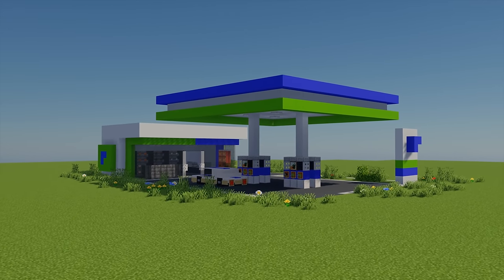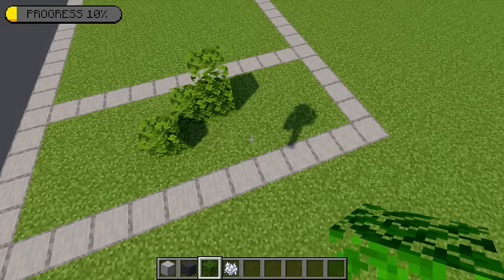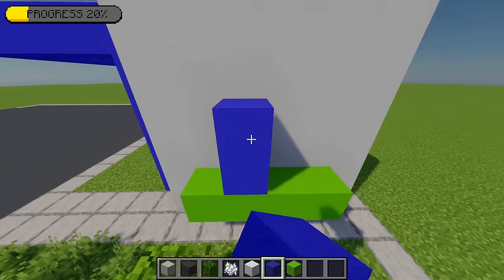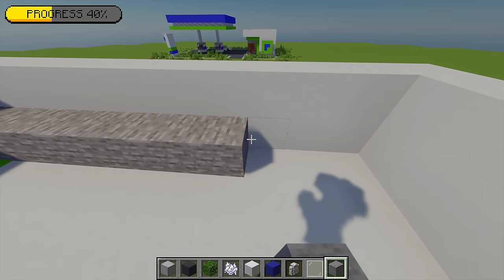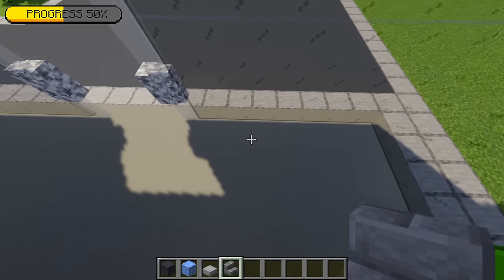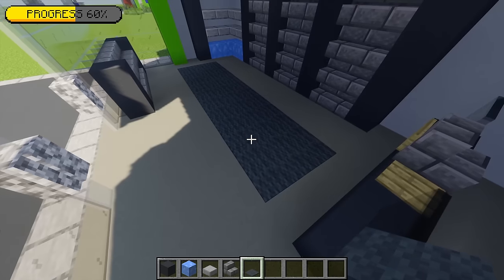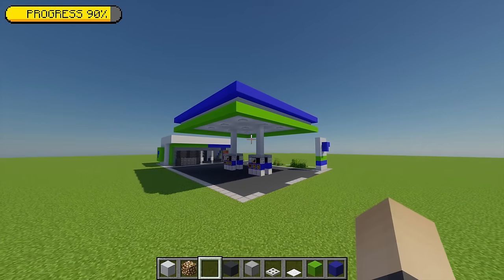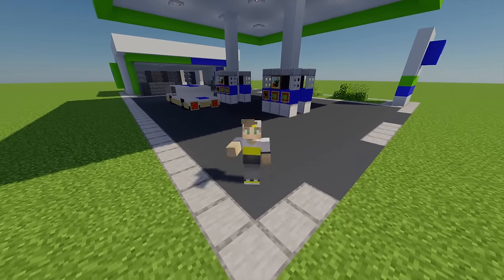How To Build A GAS STATION In Minecraft!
In this Build Tutorial, I show you how to build a Gas Station in Minecraft!

This features a 4 gas machines & a mini shop full of goods.

This Minecraft Build Tutorial Series features many cool builds for players to create for themselves or take inspiration from.
Here builds range from houses to shops to restaurants!

Invisible Item Frame Command:
Java - /give @p item_frame{EntityTag:{Invisible:1b}}